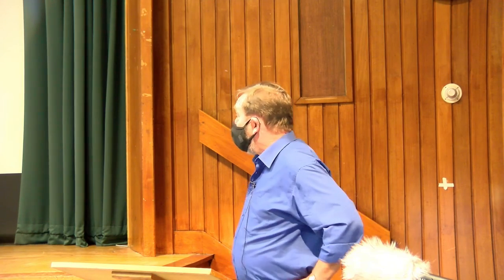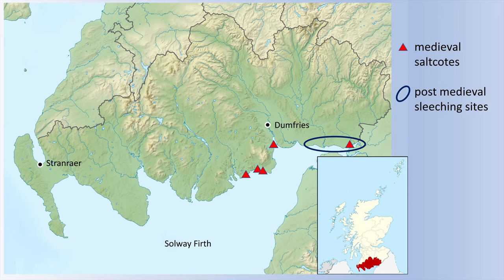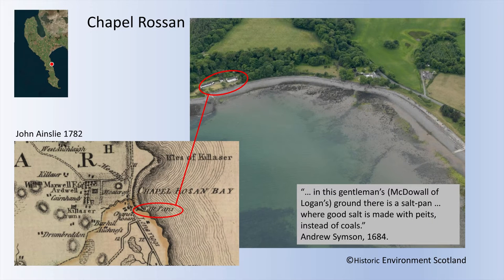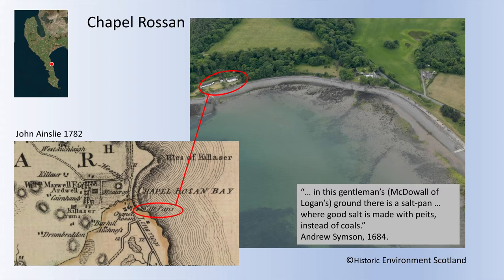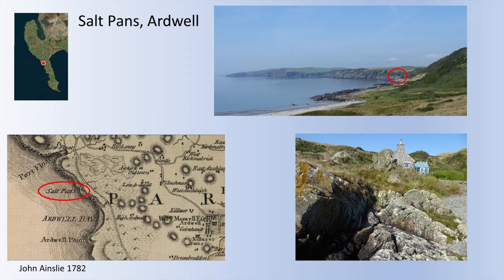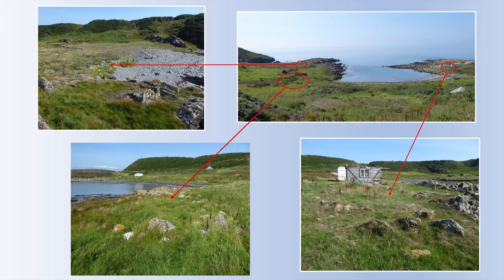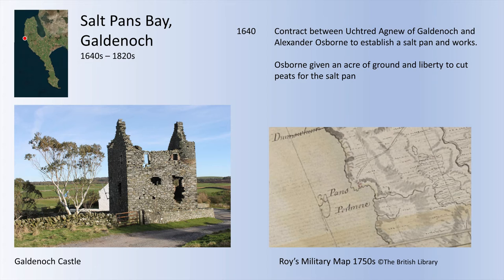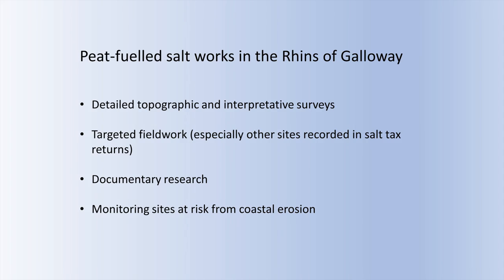Peat-fuelled Saltworks in the Rhinns of Galloway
John Pickin, formerly curator of Stranraer Museum, presents the history and archaeology of  little known salt production sites  operating in the Rhinns of Galloway in the 17th and 18th centuries.